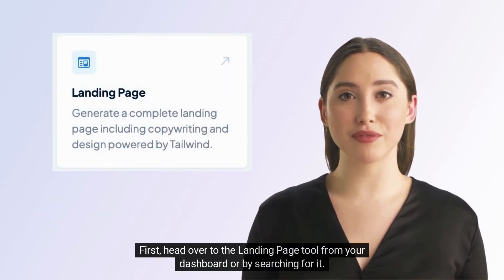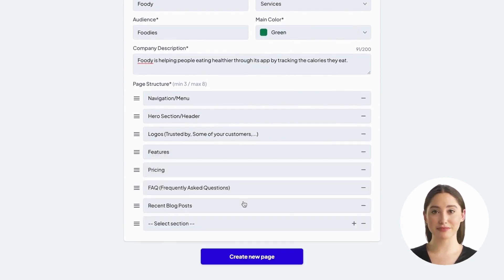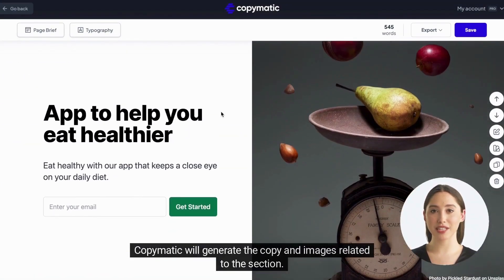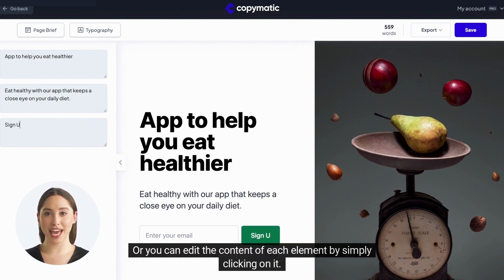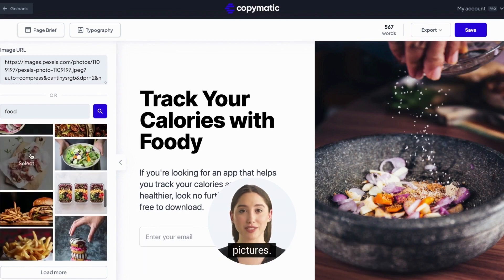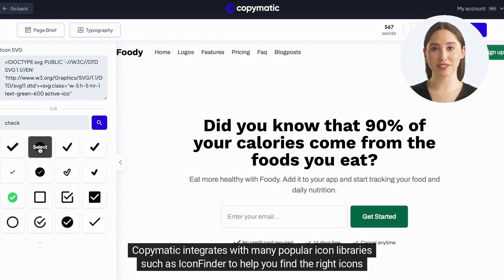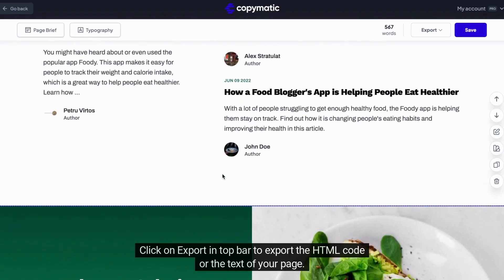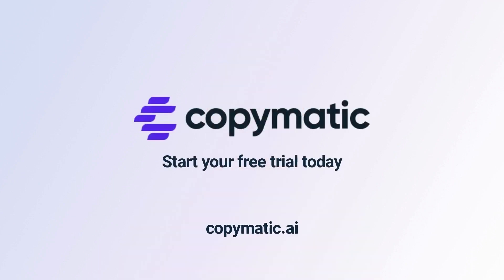AI-Powered Landing Page Builder By Copymatic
Generate complete landing pages (design and content) for your business in a few seconds with Copymatic.